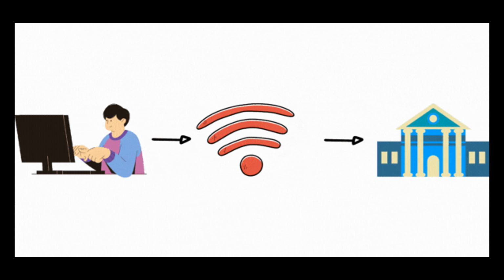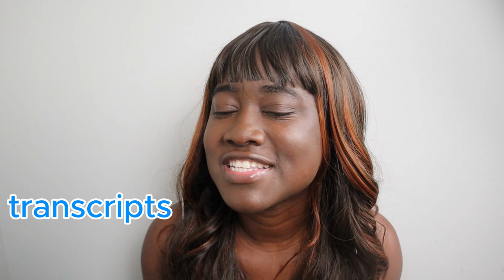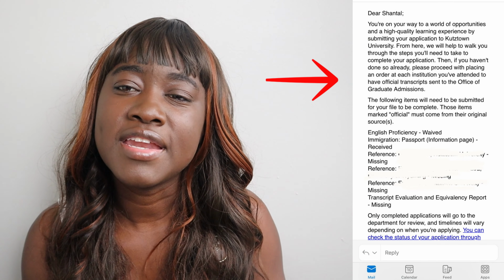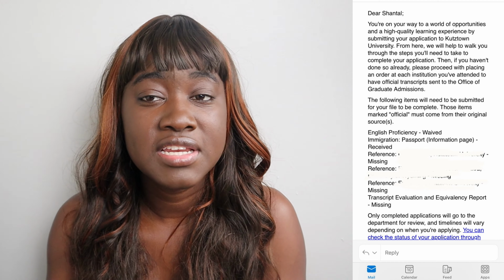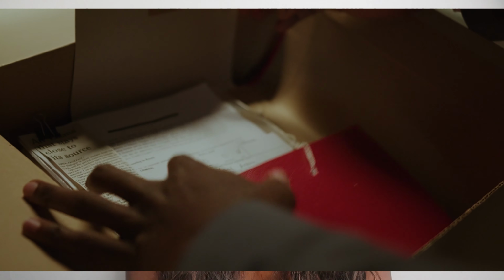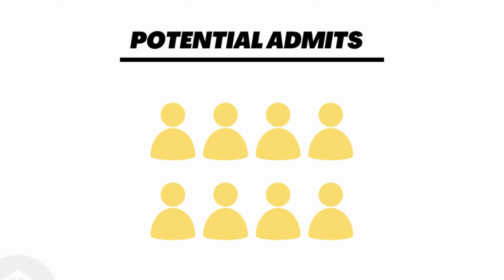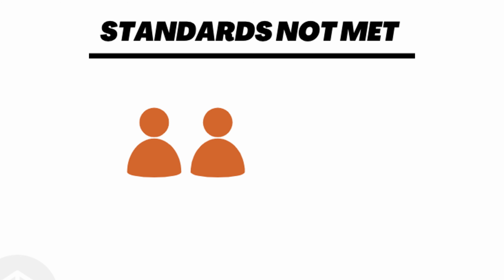how are admission decisions made? how do college admissions in the US work?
How Does the Admissions Process Actually Work? How Colleges Make Admission Decisions 🎓 How to Get Admitted to U.S. Colleges: The Admissions Process Explained!

Welcome back to the Undergraduate Elevation Series! In today’s video, I’m giving you an insider look at how U.S. colleges make their admissions decisions. With my background in college admissions, where I personally reviewed and processed applications, I’ll break down what happens after you hit that “submit” button and how universities sort and evaluate each applicant.

Whether you’re aiming for a small liberal arts college or a large state university, this video will help you understand the critical factors that influence your chances of getting admitted. We'll cover:

- What happens behind the scenes after you apply
- How colleges categorize applicants
- The role of your GPA, test scores, essays, and recommendation letters
- The importance of applying early for the best chances of success
- What to expect as an international student during the admissions process

Want to talk 1-on-1 about your application or study abroad questions? Book a free consultation with me!

💬 Have questions? Drop them in the comments below! I’m always here to help.